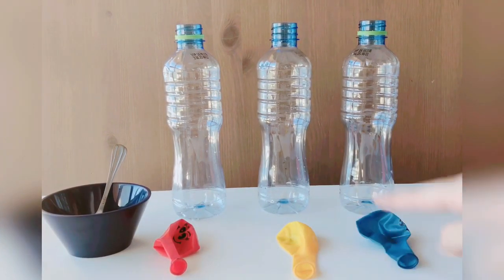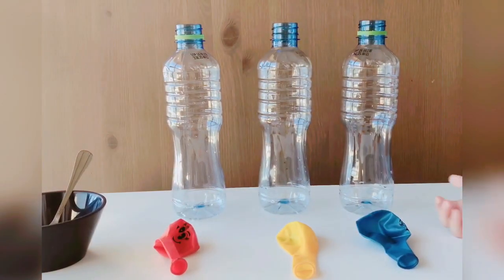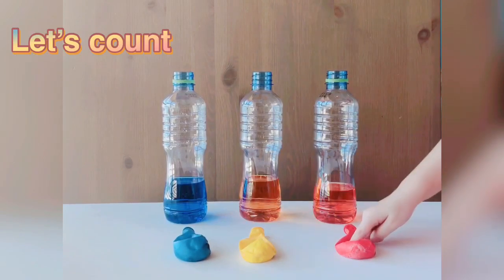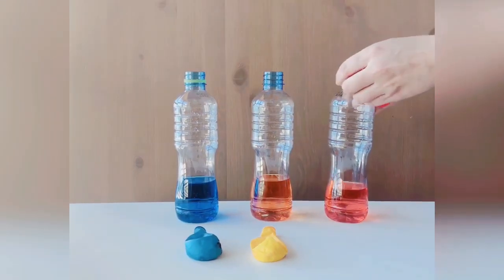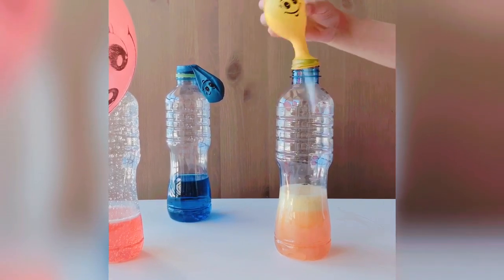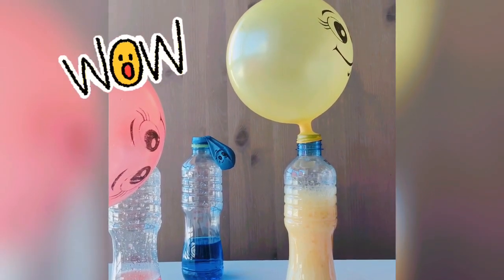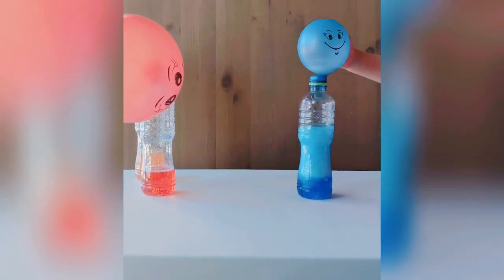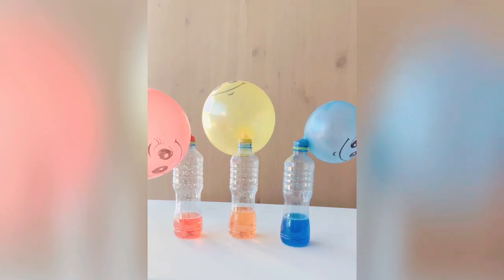Experiment with colored vinegar and baking soda\fun experiment for kids 2020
Fun experiment for kids 2020 is an experiment with colored vinegar and baking soda !!!🤔🤔🤔
chemical reaction produces a great results when you add baking soda to the vinegar you actually inflating a balloon without even pumping it's a great idea for kids at home and fun
kids will enjoy it specially when you add some colors a colorful experiment 🌈🌈🌈
we need :👇👇👇👇

vinegar
baking soda
food coloring
balloons
containers